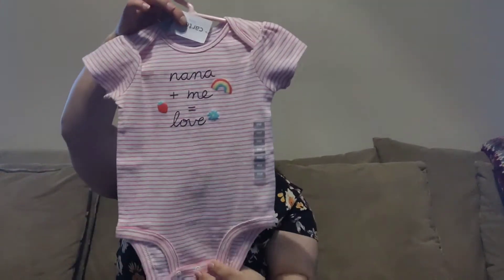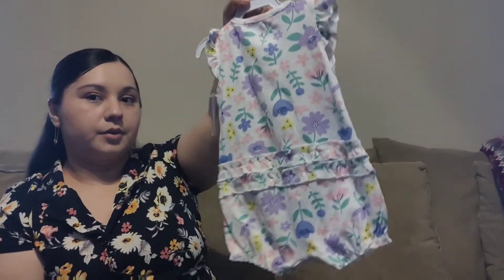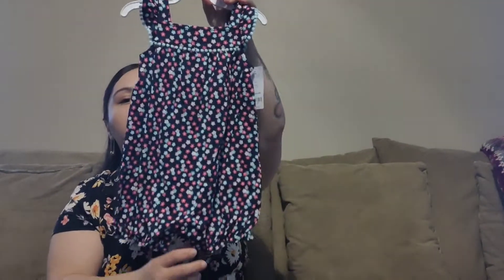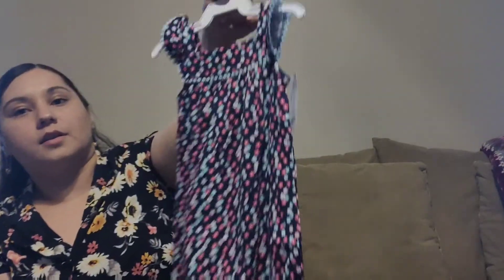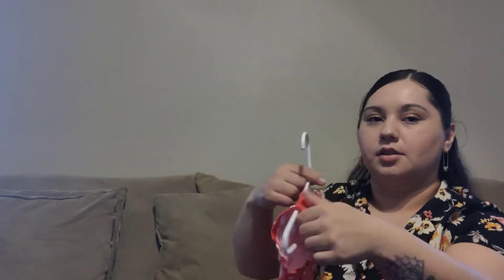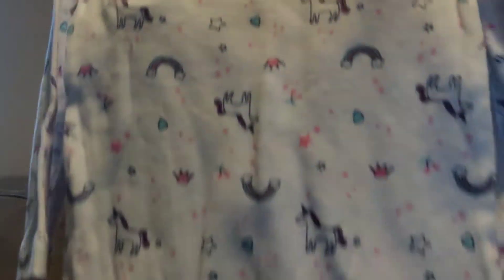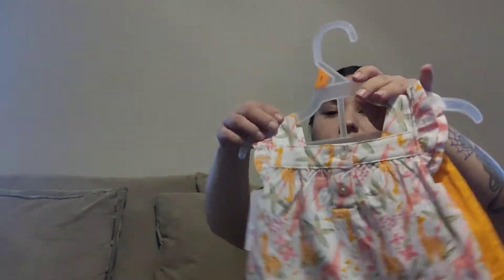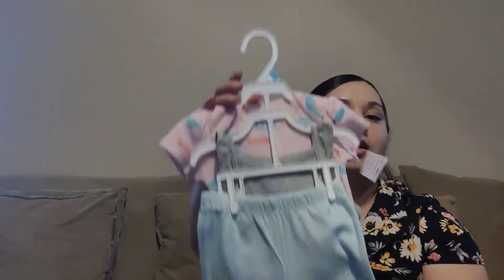Carter's Baby Clothes Haul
In this video I'm sharing a cute baby clothes haul
so many cute outfits 😍